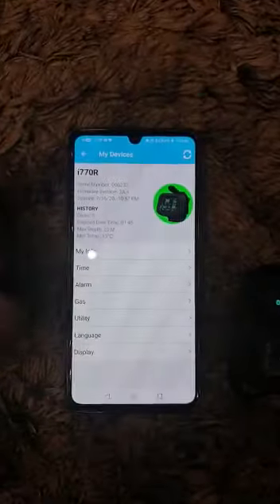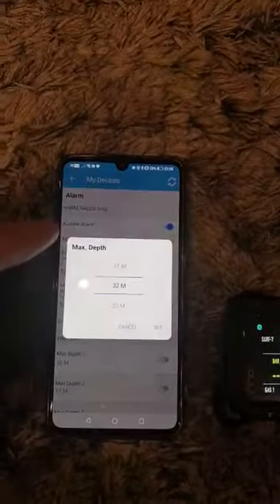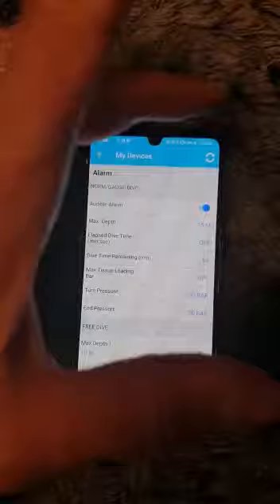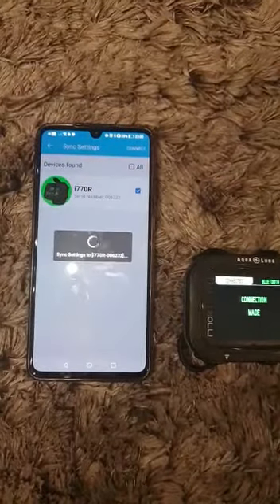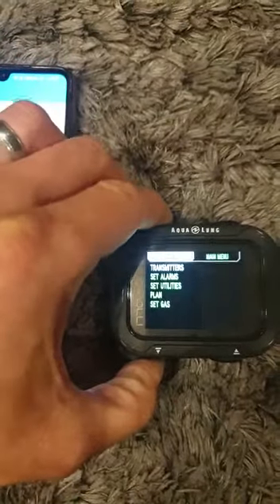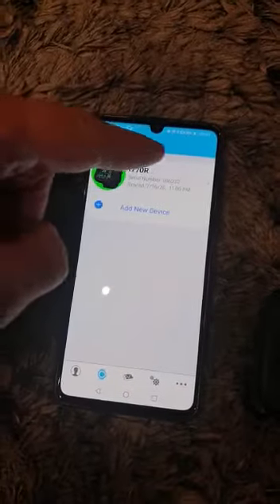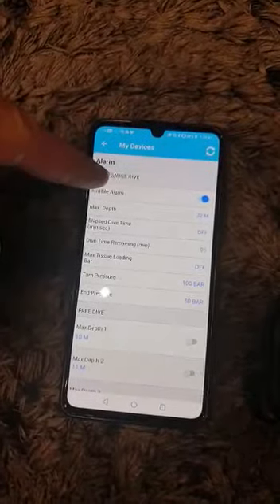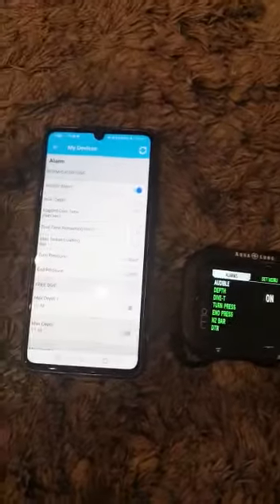Aqualung i770r syncing issue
Issue syncing the dive computer with the app.
Computer does not update correctly and the app defaults back to previous settings